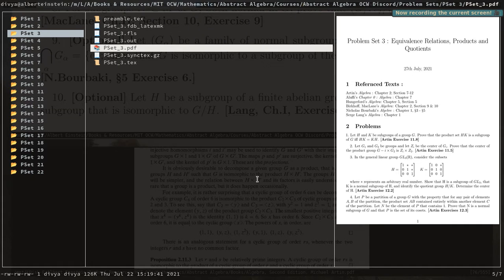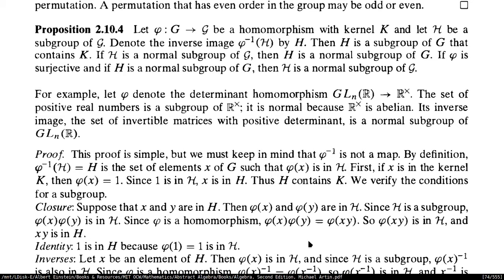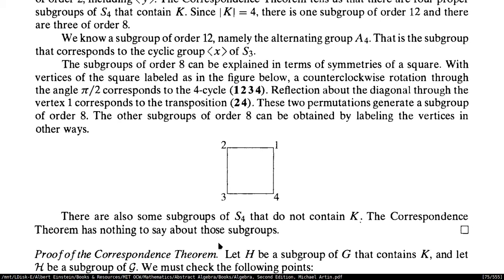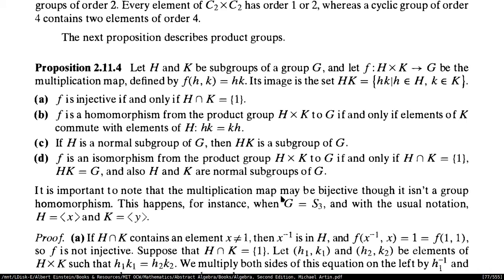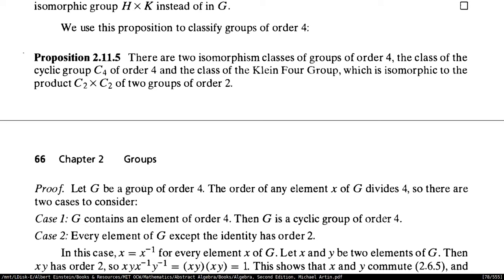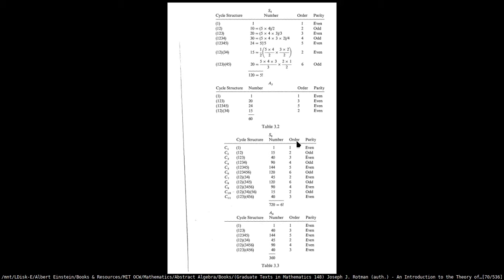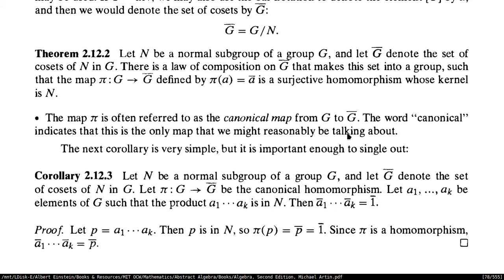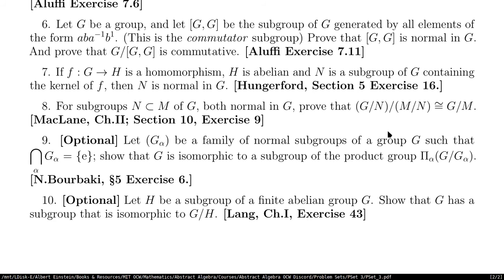Lecture 5 : Group Theory IV : Correspondence Thm, Product Groups and Quotient Groups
This is the sixth lecture of the Abstract Algebra course on the Opencourseware Discord server. This is fourth of four lectures on Introductory Group Theory for the second week of our course. We followed, for the most part, Mike Artin's Algebra, Chapter 2, Sect. 10, 11 & 12.

Note : The recording is a mess and asynchronous to the screen because for the most part the lecture couldn't be streamed, thus it's the audio and the sections from Artin that are in sync, not so much what's on the screen.

Goal of the course:
To learn Abstract Algebra at the advanced undergraduate/early graduate level in a moderated study group structure. Also, we intend to cover specific topics from separate books, check the schedule below for more on that.